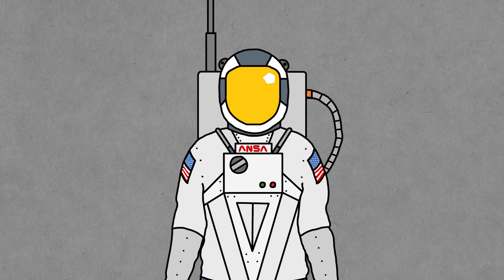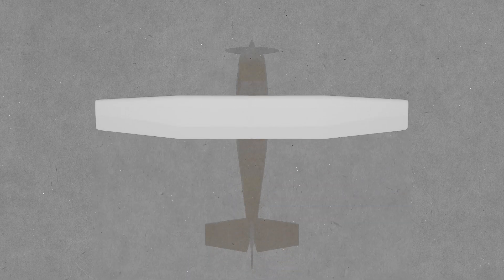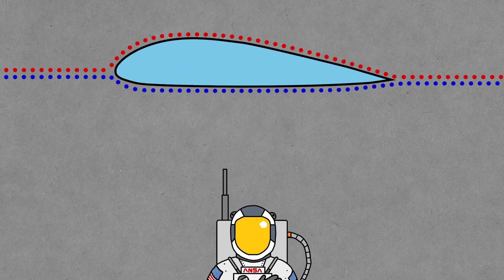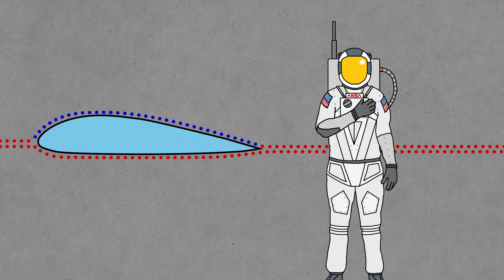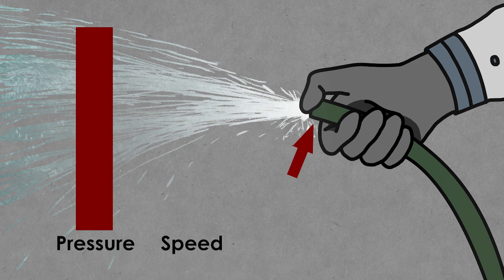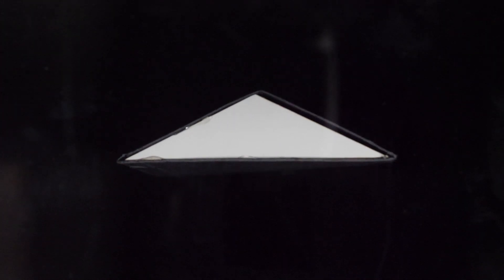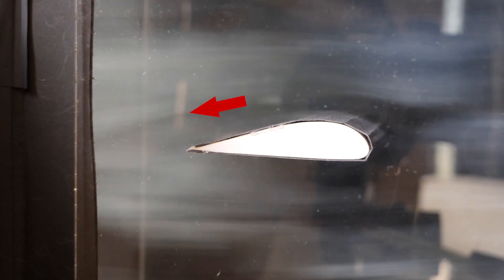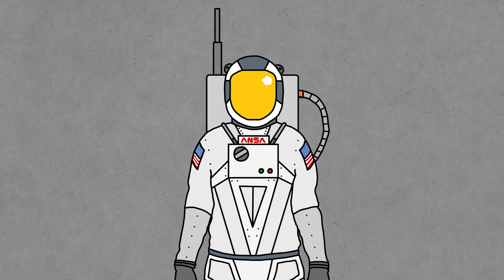Why No One Can Explain Airplanes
Today's video is a very brief look at the incredibly complex phenomena that is Lift.  In short, it's complicated and unpredictable but I hope you enjoy the video anyway.

There are a few concepts I didn't cover in the video that I will mention here:

*Angle of attack:* Tilting the airfoil has a massive effect on the amount of lift, much more than the shape on its own.

*Drag:* Lift always comes with drag, the best airfoils maximize the ratio of lift to drag rather than simply maximizing raw lift.

*Flow separation and Stalling:* With steep angles of attack, or sharp changes in geometry (like the triangle airfoil) flow can separate from the airfoil which greatly reduces the lift and increases the drag.

*Cut Wind Tunnel Tests:* I had two more wind tunnel tests that weren't included in the final video.  The first was a flat airfoil that was supposed to act as a control.  Unfortunately, because of the updraft seen in the triangle test, the flat plate experienced some lift. This also caused issues with another airfoil shape which was a rectangle with a semi-circle cut out of it.  This was going to act as a counter to the longer path explanation because it is supposed to experience negative lift, but the updraft caused it to move up instead. Essentially, the wind tunnel is terrible and is only for demonstration, not actually proving anything.

(0:00) - Introduction
(0:15) - Basic Explanations
(1:01) - Terminology
(1:26) - The Explanation is Wrong
(2:33) - Nozzle Explanation
(3:03) - Wind Tunnel Demos
(4:17) - Limitations of Explanations
(4:49) - Outro